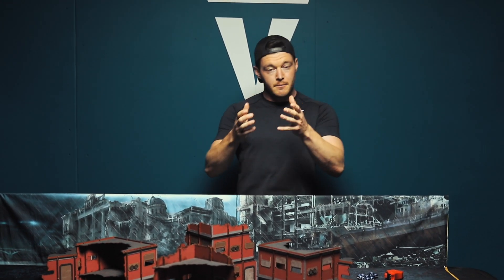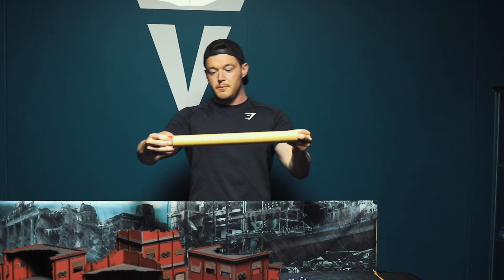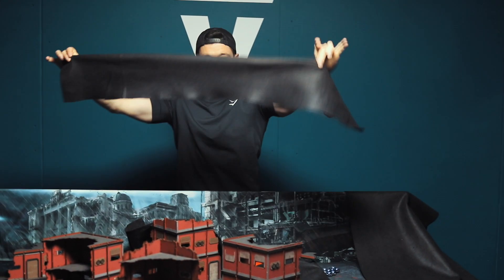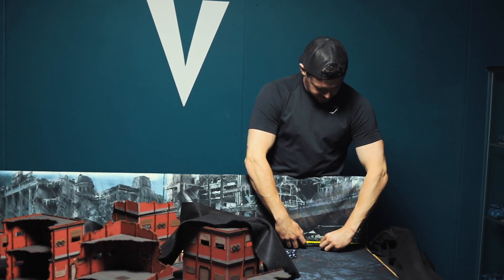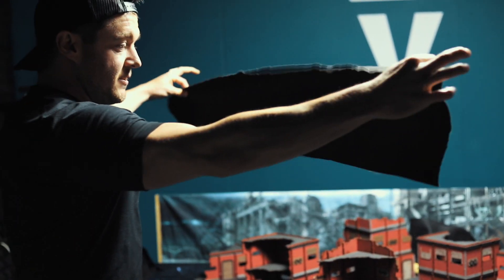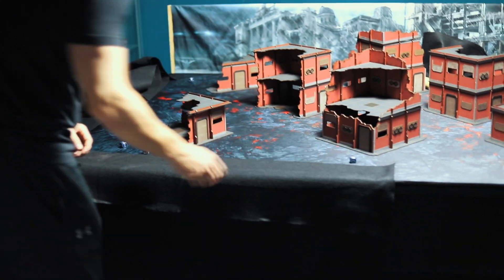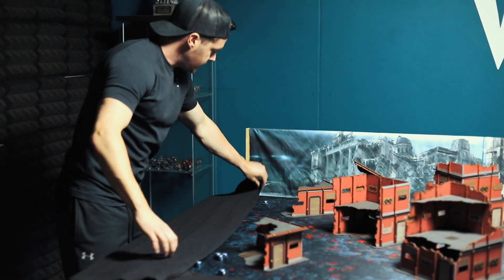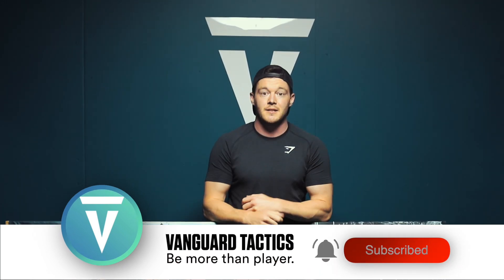New Warhammer 40K Table Size: How To Turn Your 6x4 into 44"x60" Table.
In this video, I show you how I turned my 6x4 Warhammer 40K table into the new 9th edition table size of 44"x60" with a dice rolling tray, for under $10 and in under 5 minutes.

No mats were hurt in the filming of this video.

Find out more about Vanguard Tactics, read our blogs, listen to our podcast and sign up for our newsletters then head over to:

Stephen Box